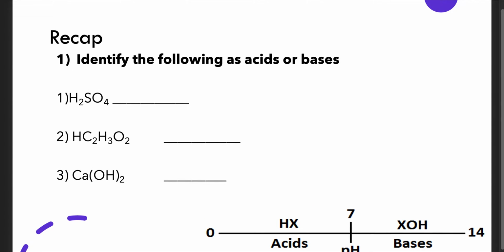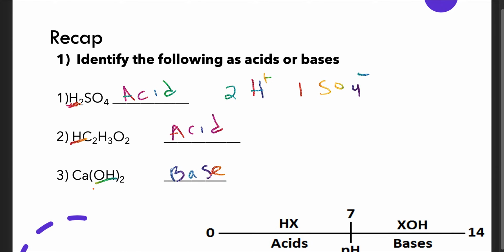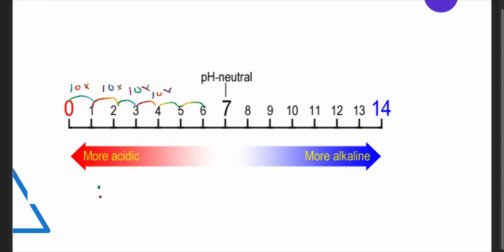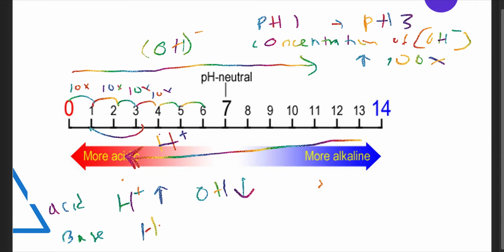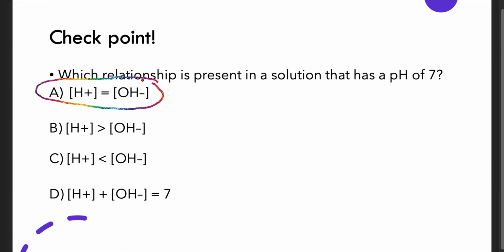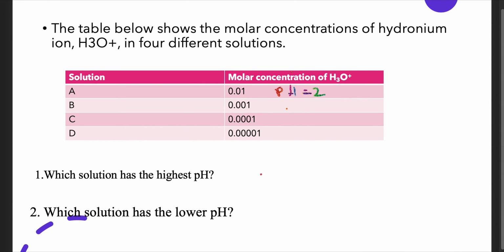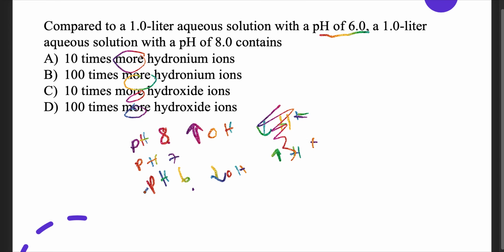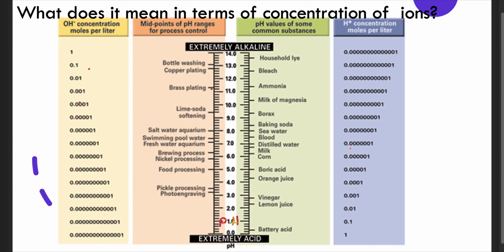Intro to pH scale